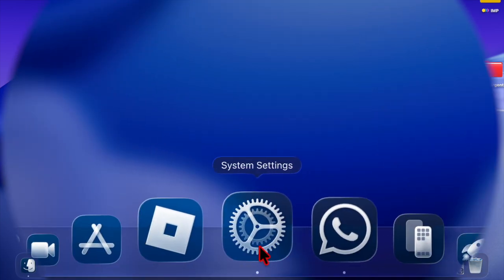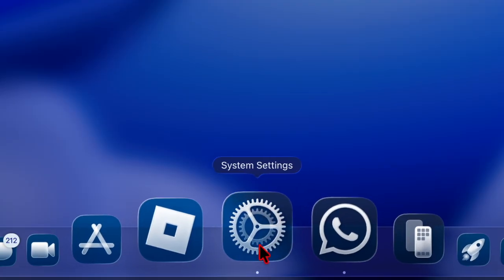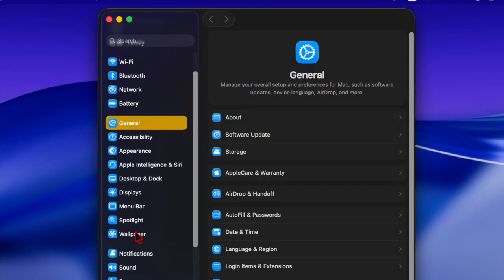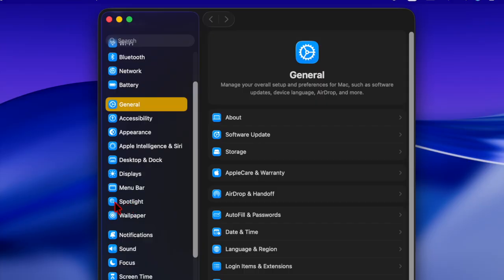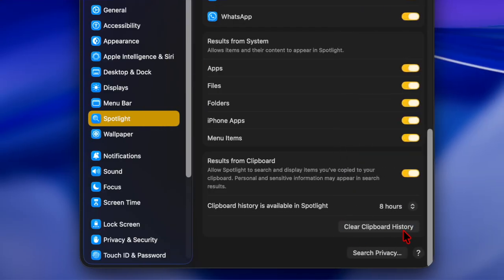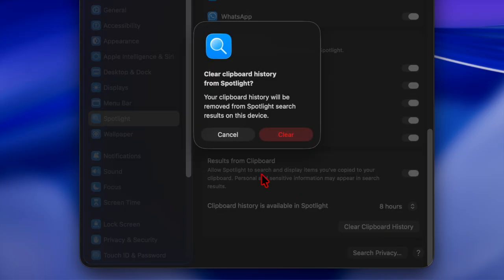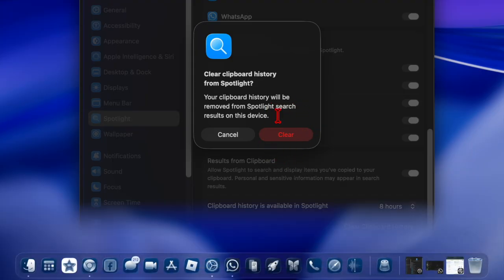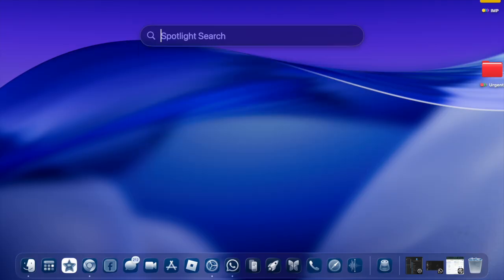How to Clear Clipboard History on Mac in macOS Tahoe 26.1 or Later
Want to clear your clipboard history on your Mac running macOS Tahoe 26.1 or later? In this video, we’ll walk you through how to erase clipboard data quickly and securely. Whether you’re concerned about privacy or just want a clean slate, this guide shows you how to clear copied items from Spotlight and your system clipboard in a few simple steps. Keep your Mac organized and your data safe with this easy clipboard management tip.